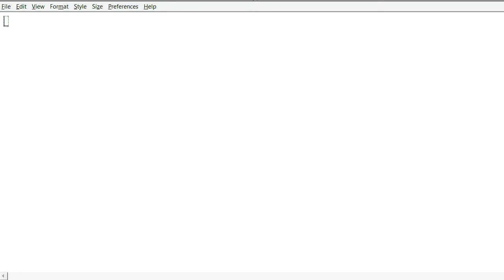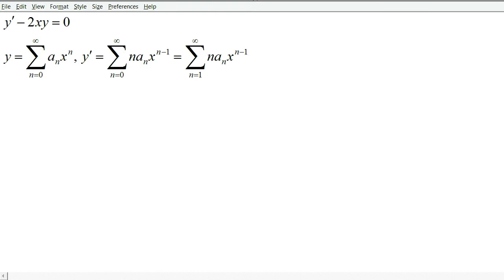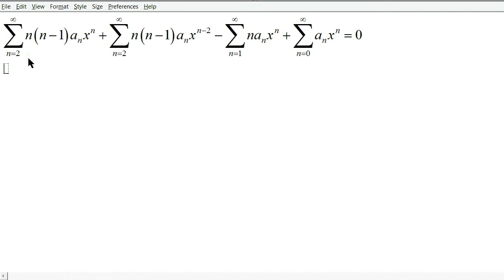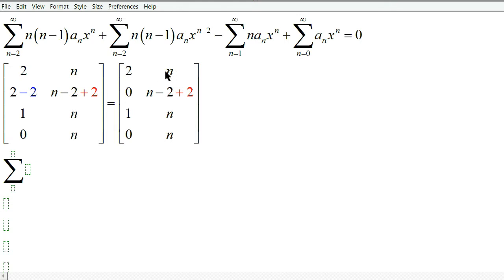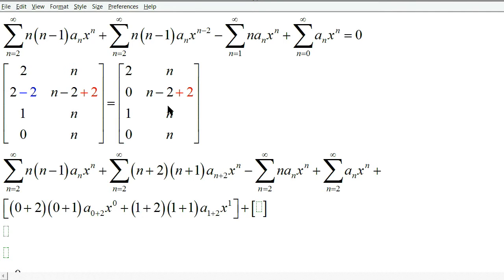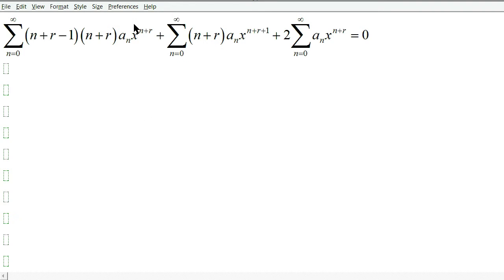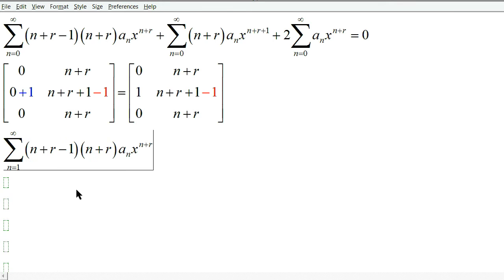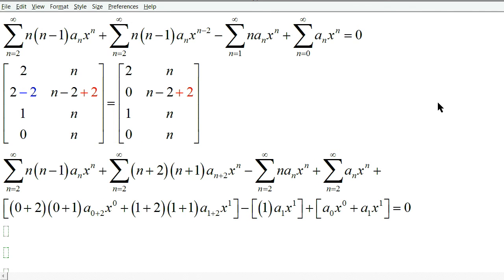On Combining Power Series Efficiently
When taking a first semester ordinary differential equations course, one typically learns about power series solutions to ordinary differential equations.  One required skill for mastering this topic is to be able to combine different power series with different starting sum lower limits (where the upper limit of all power series is infinity).  This task can be challenging not only because making mistakes is quite easy, but because it's difficult to do this efficiently.

This video is about showing a "synthetic" method of abstraction to conquer both of these difficulties regarding combining power series.  Thus it should be a useful tool for anyone struggling with this process in his or her differential equations course.